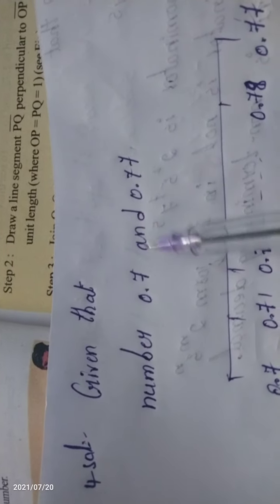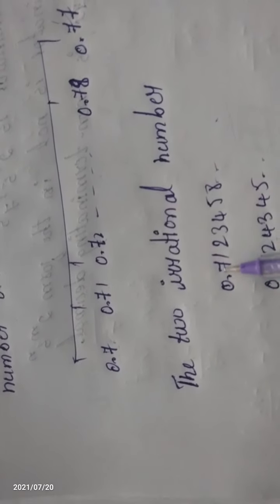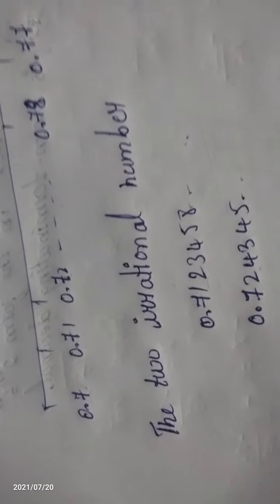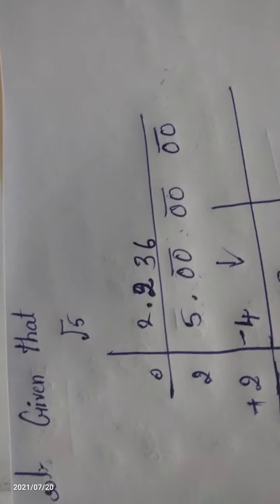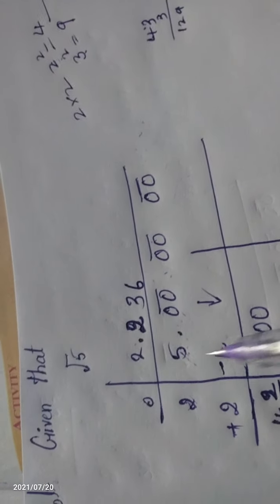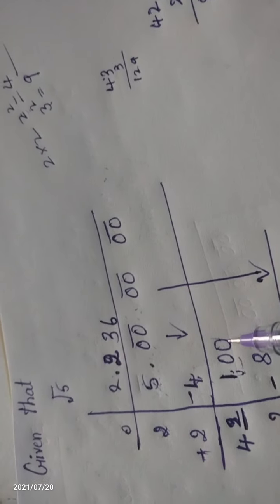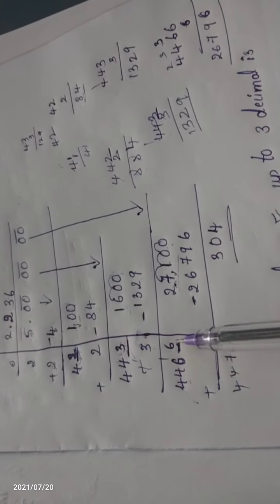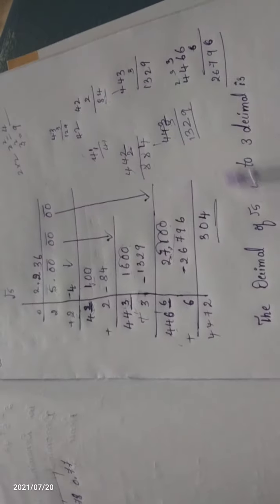9TH CLASS MATHS 27 JUL 2021